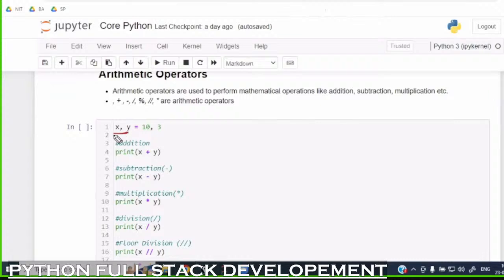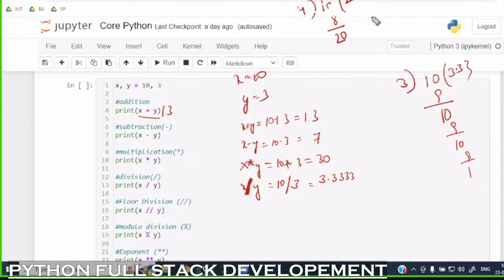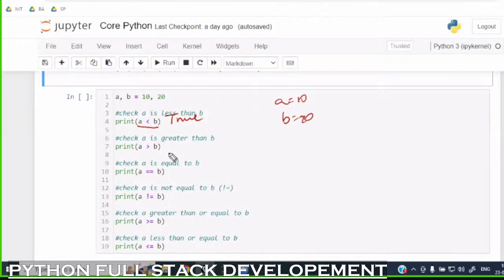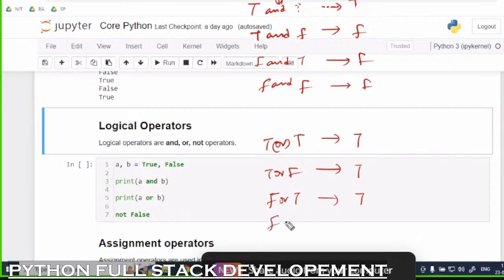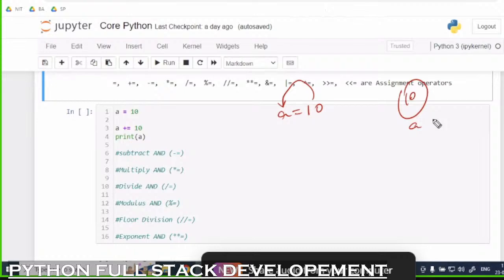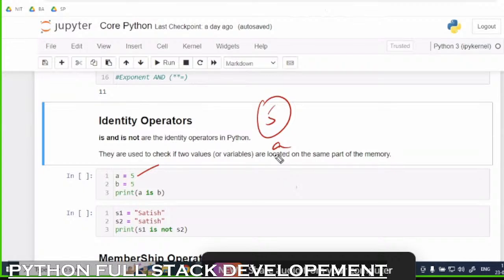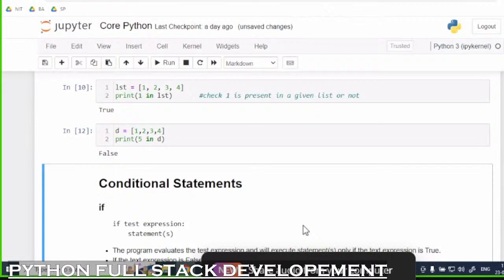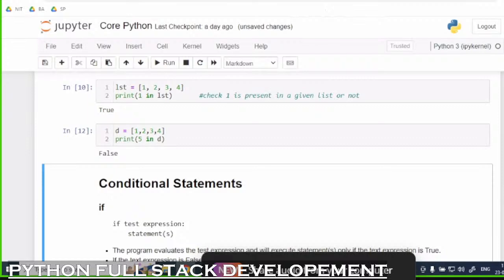Chandrakant Shrivastava PYTHON Full Stack Development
Day -03 PYTHON